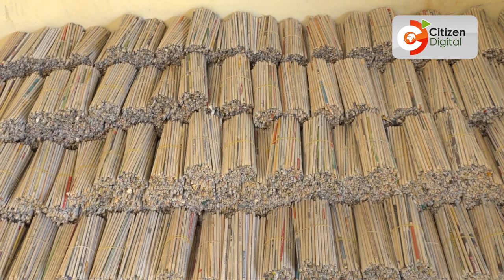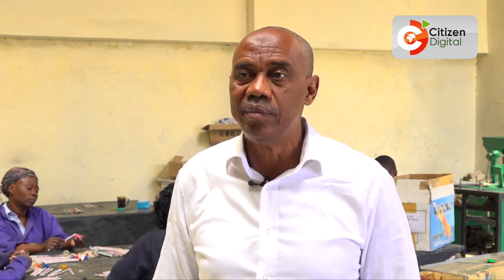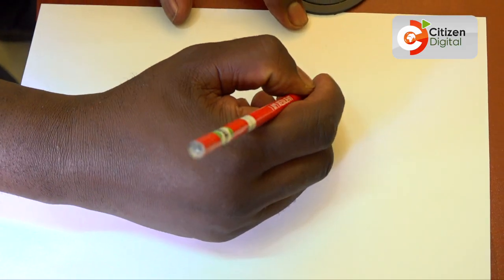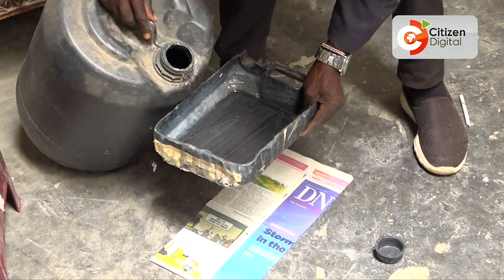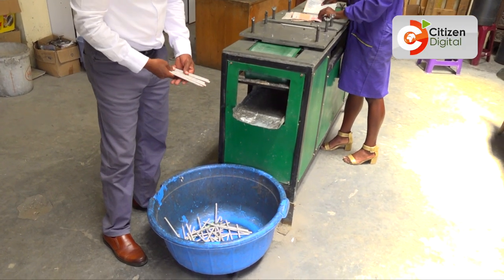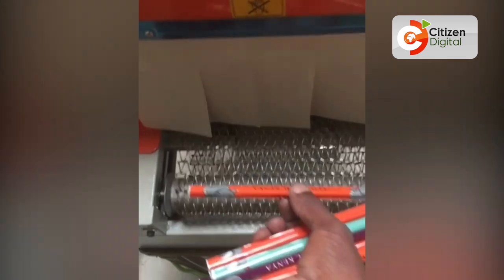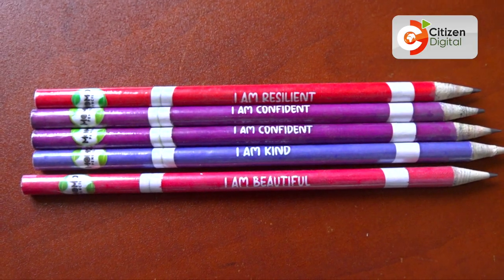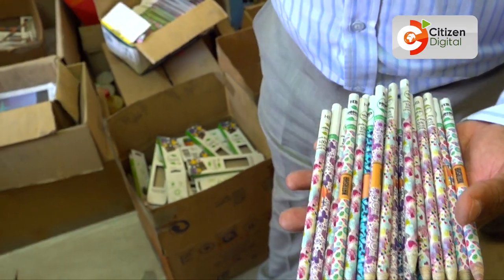How Kenyan man makes beautiful pencils from recycled newspapers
Mahamud Omari and his partners came up with the idea of making Momo Pencils from recycled newspapers after they realised most of the pencils used in  Kenya are imported from China and India.

They put their mind together, bought machines and employed people who collect the newspapers from homes and offices.

The move has helped to achieve two things: conserve the environment and provide affordable pencils for Kenyan school kids.

They spoke to Citizen.Digital on this exciting venture.